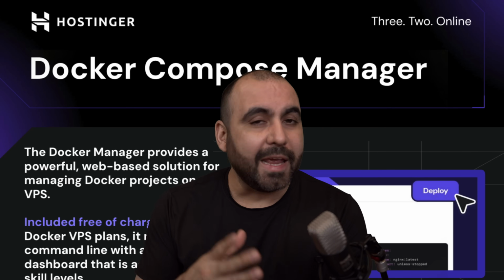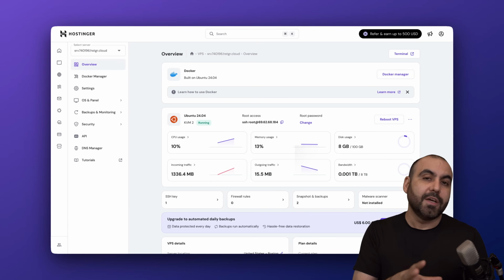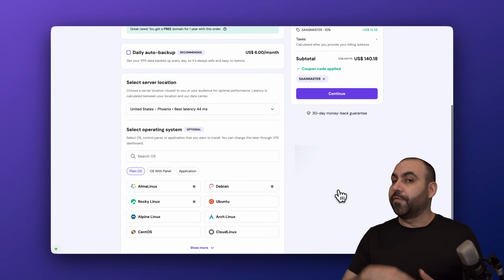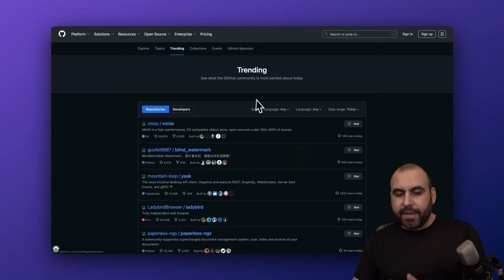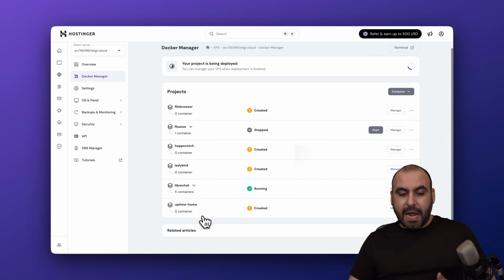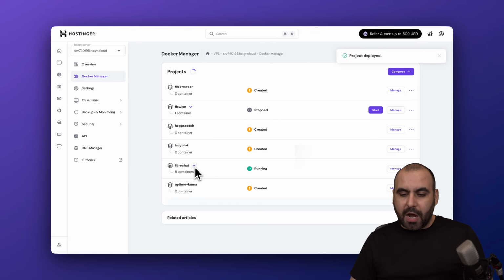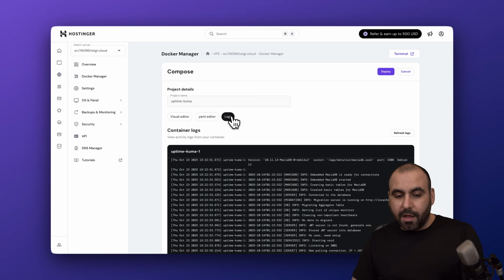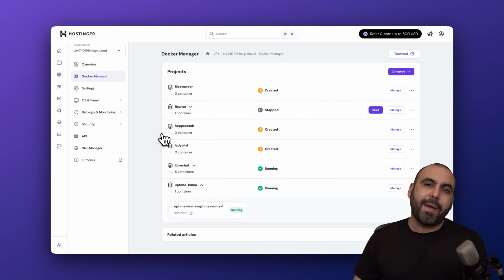How to Install Docker on Hostinger VPS (Run Multiple GitHub Apps Easily!)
Want to run Docker containers on your Hostinger VPS without complex setup? Hostinger just launched a Docker Manager that makes deploying multiple apps from GitHub super easy — no command line needed.

In this video, you’ll learn:
✅ How to install Docker on Hostinger VPS
✅ How to deploy open-source apps like Uptime Kuma and LibreChat directly from GitHub
✅ How to use Hostinger’s visual Docker Manager to control multiple containers
✅ The easiest way to back up, monitor, and manage your VPS

Hostinger’s new system allows you to install multiple applications instead of just one — a massive upgrade for developers and SaaS builders who want full flexibility and scalability.

🔥 Special Deal (Black Friday Offer)
Get your VPS at the lowest price of the year!
👉 Hostinger VPS Plans

Ideal for:

Developers deploying multiple projects

Startups hosting Dockerized apps

Agencies managing multiple client services

SaaS founders testing open-source AI tools like LibreChat